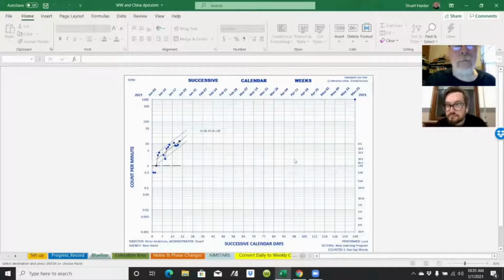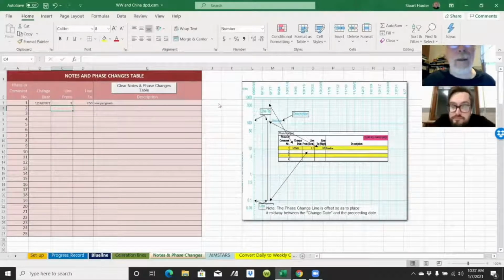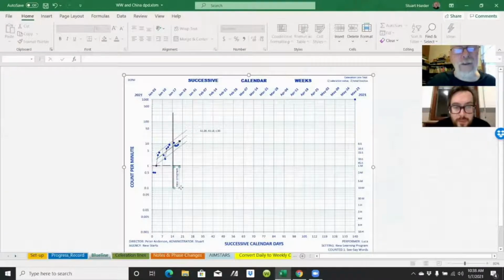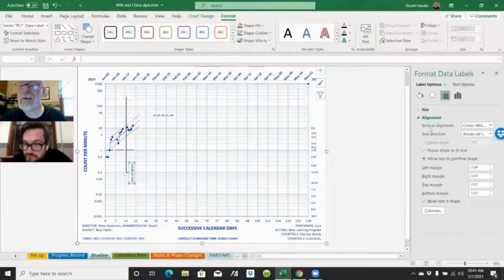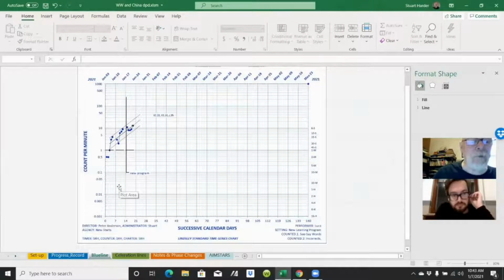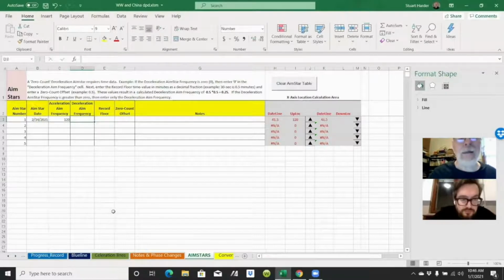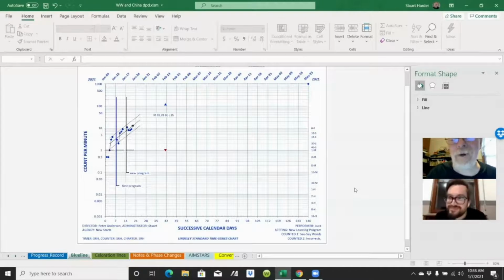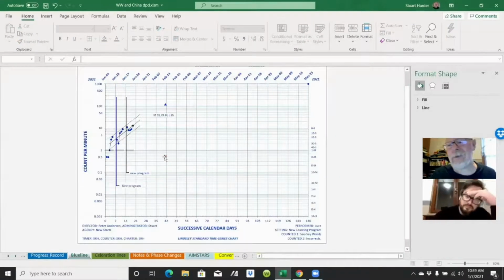Standard Celeration Chart: Ep. 5 - Phase Change Line and Aims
In questo video Luca Vascelli illustra le funzionalità e le modalità di inserimento delle linee di cambio di fase per i cambiamenti di programma o di fase di intervento.

LINK UTILI:
- L'account Facebook di Tice è "Tice - Psicologia per gli esseri umani"
- L'account Instagram di Tice è "centro_tice":